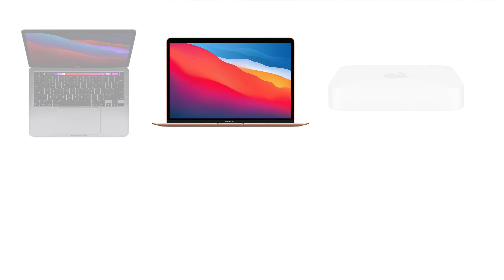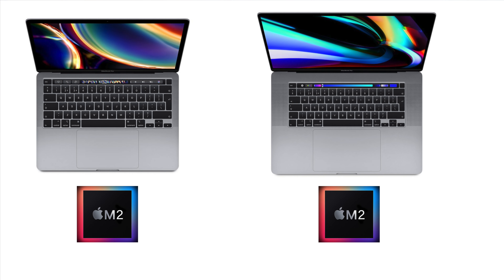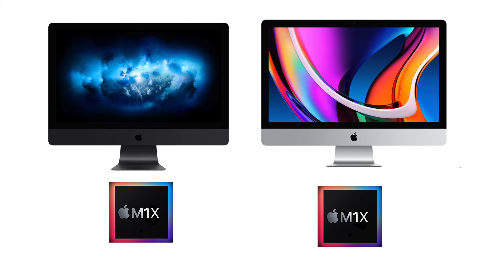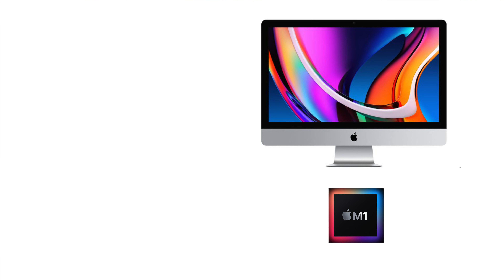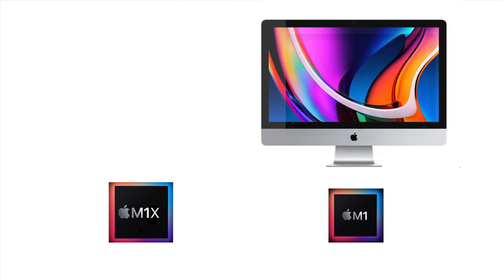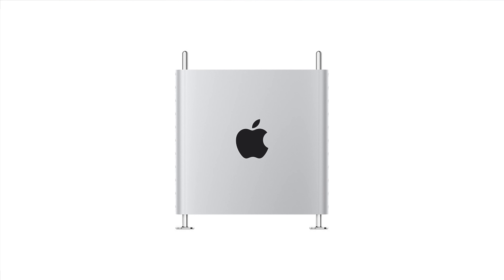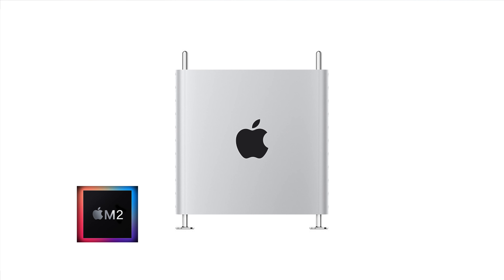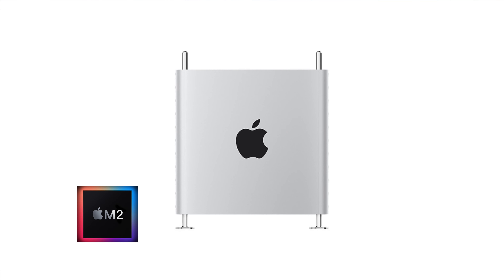My thoughts on Apple Silicon Macs (and my predicitons for the future Mac lineup)